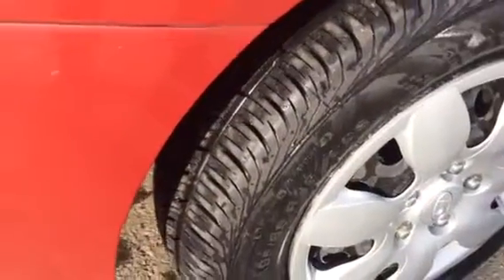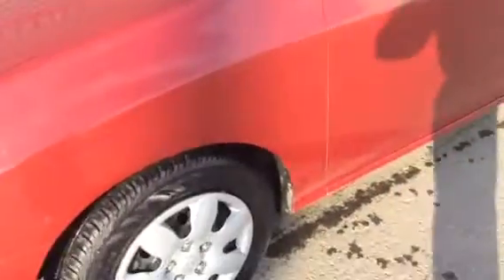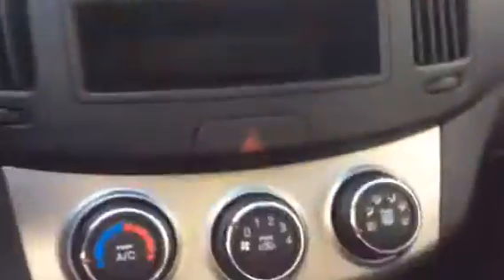Codi how about an Elantra